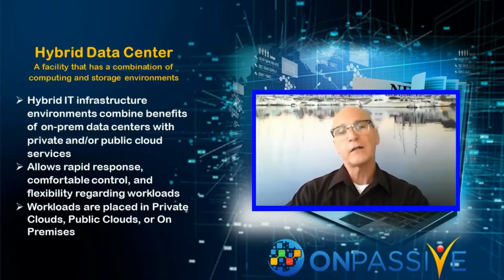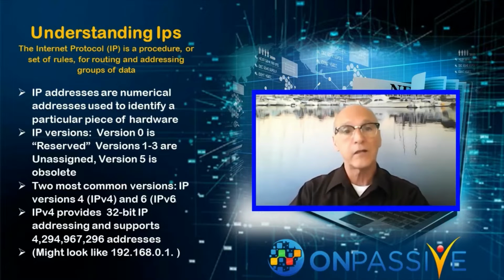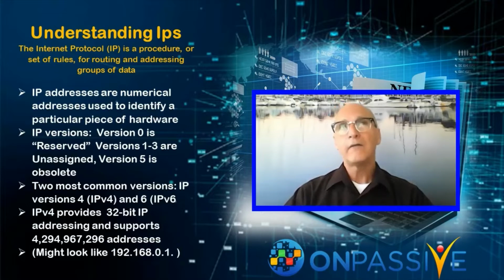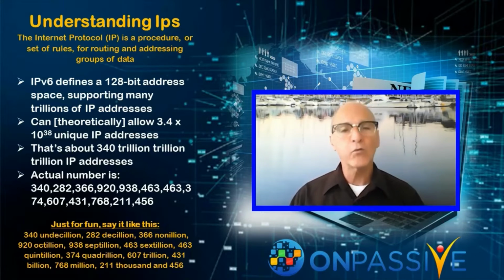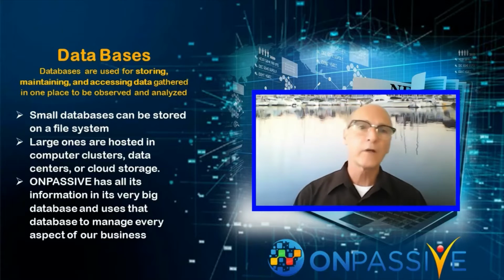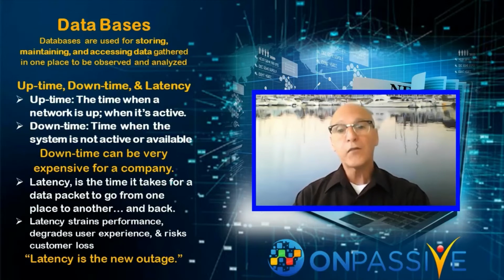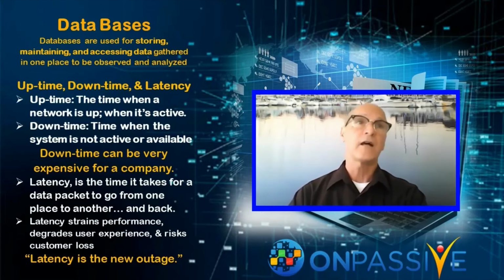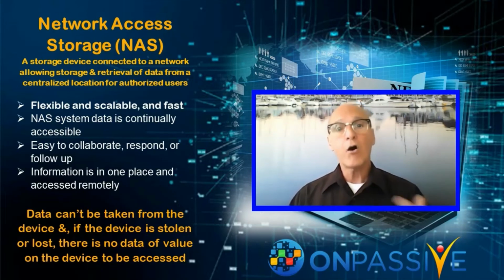ONPASSIVE - TECH STUFF FOR THE INTERESSTED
ONPASSIVE was built to improve the online experience and to show you a way forward to create your own economy.

"ONPASSIVE" Will Be The Biggest Launch In Internet History In 2022!